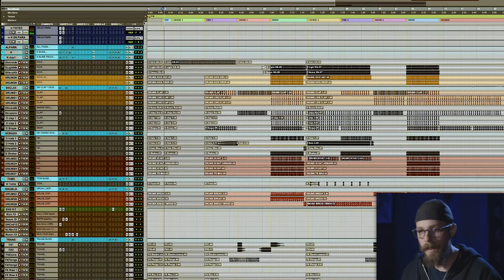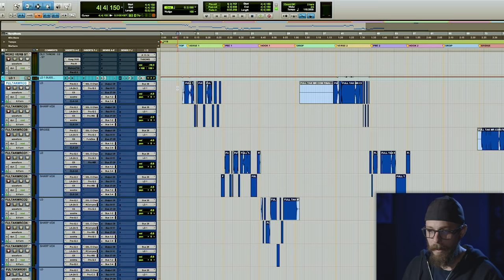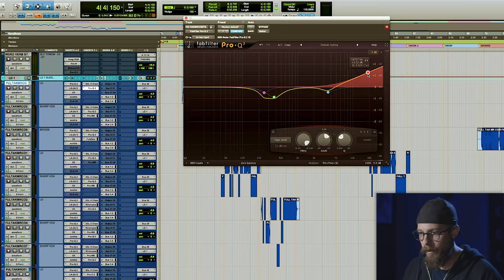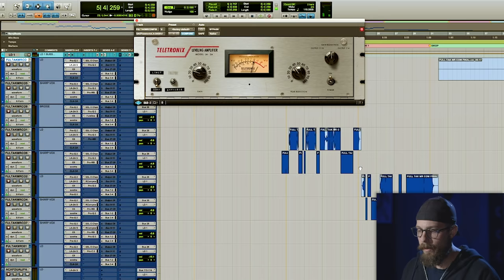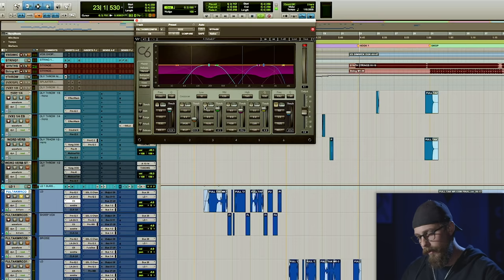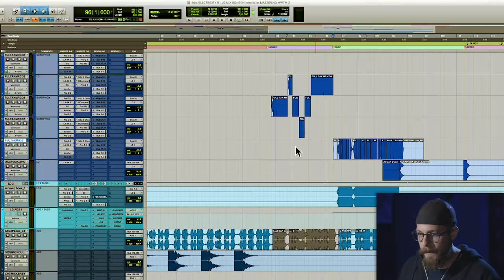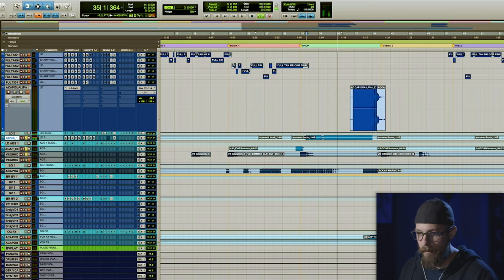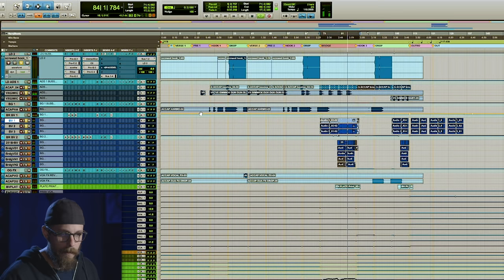Mixing Dua Lipa's vocals with Josh Gudwin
A sneak peek of Josh Gudwin's 'Inside The Track' series in which he reveals the lead vocal chain used on Dua Lipa's Grammy-winning single, 'Electricity'.

Join pop anthem producer and mixer Josh Gudwin for a detailed session walkthrough of the Grammy award-winning smash hit 'Electricity' by Silk City featuring Dua Lipa! Following an overview of his simple setup, Gudwin demonstrates his innovative and clever ITB mixing template, revealing the plug-ins, parameters, signal chains and routing used to achieve remarkable sonic results.